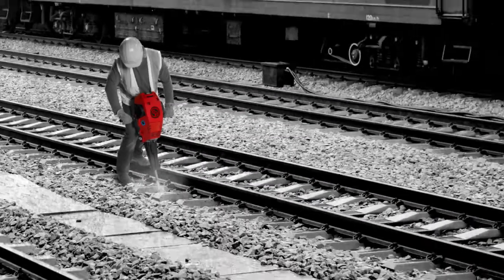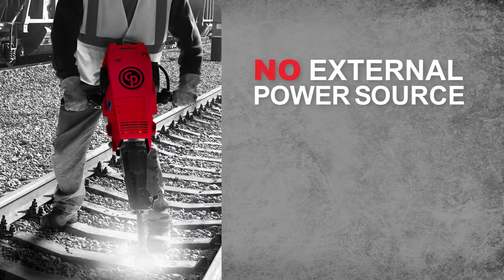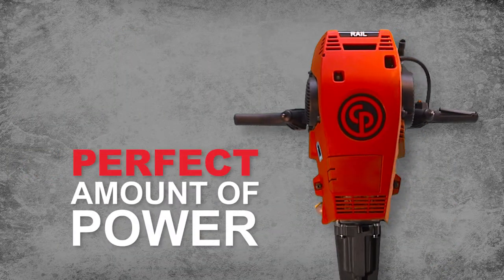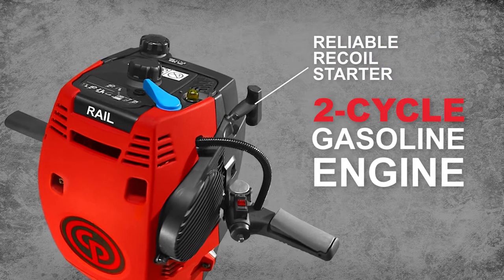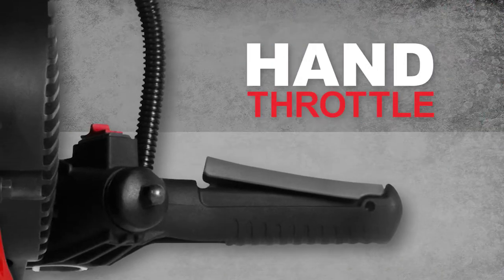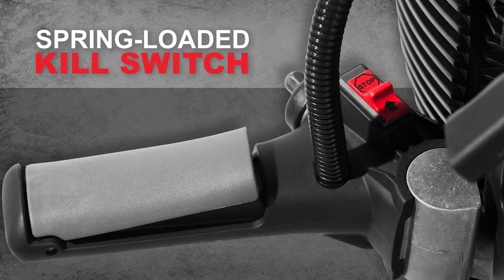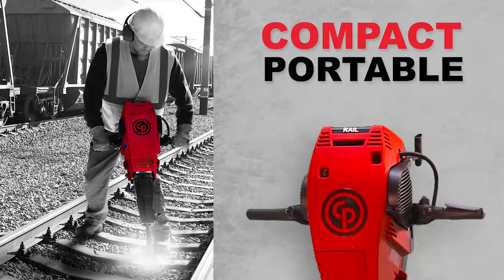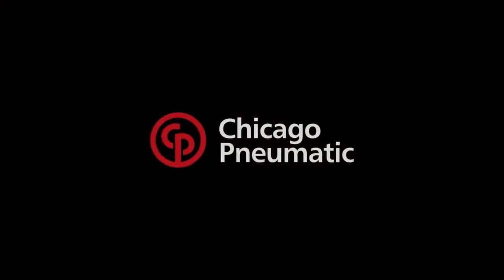Chicago Pneumatic Red Hawk Rail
Designed specifically for railway applications, the Red Hawk Rail is optimized for fast, efficient tie tamping without damaging the ballast or the machine. The portable design also allows you to get in and out of the work area quickly, with no compressors, hoses or cables to worry about. It´s ideal for railway Station applications such as tamping around Switches and cables.